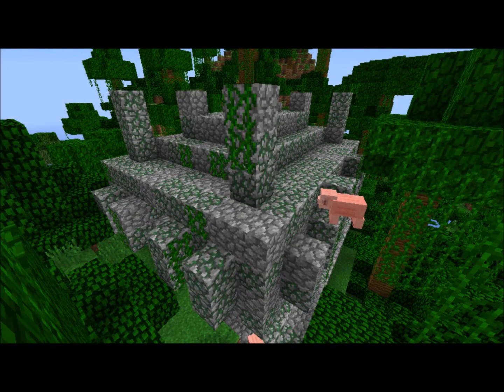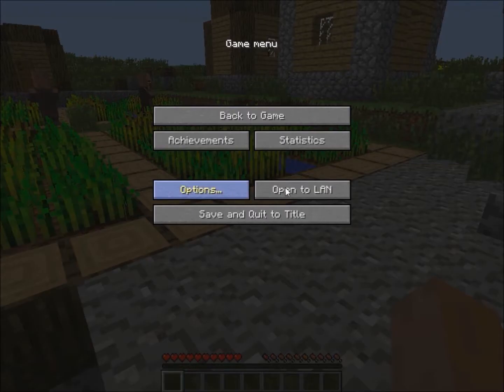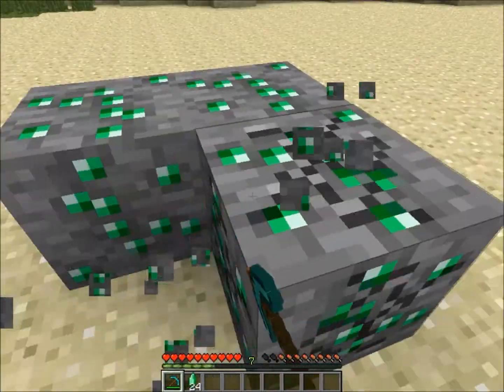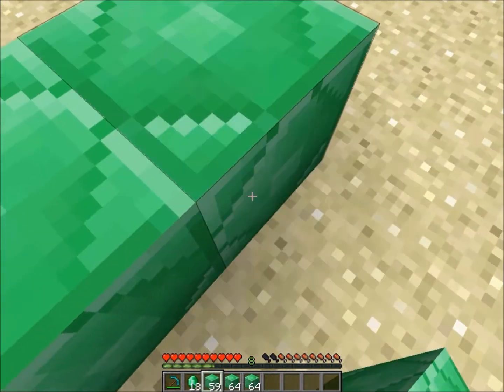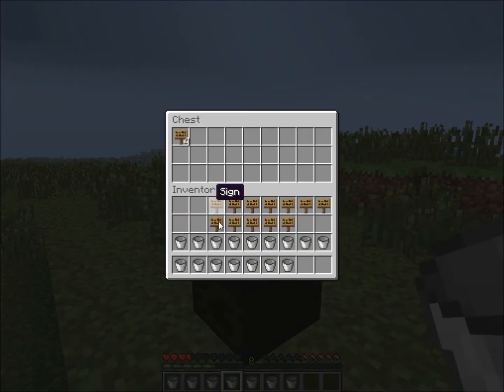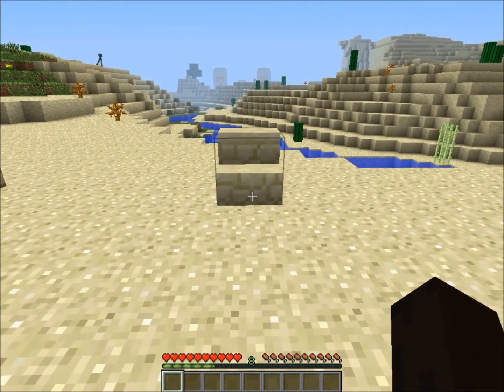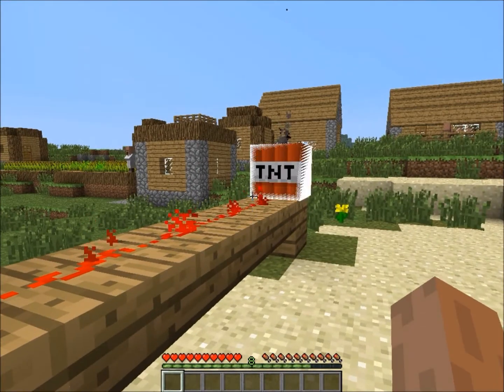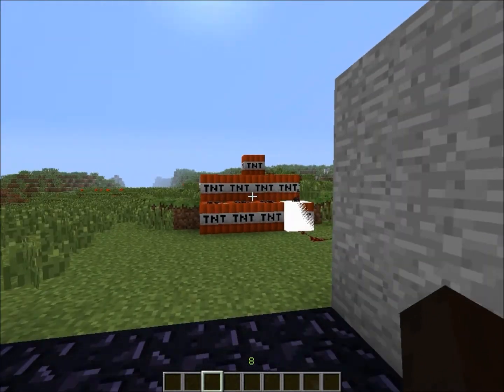Minecraft - 1.3.1 Update Run Through!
A few clips of the major updates in Minecraft 1.3.1!